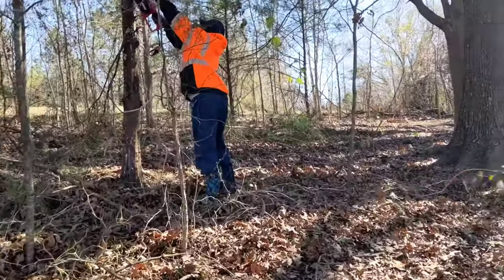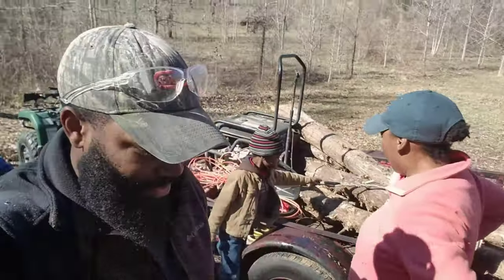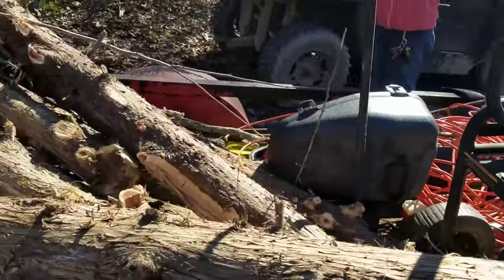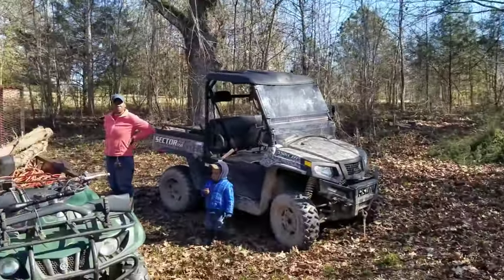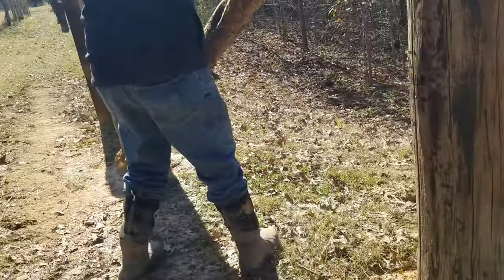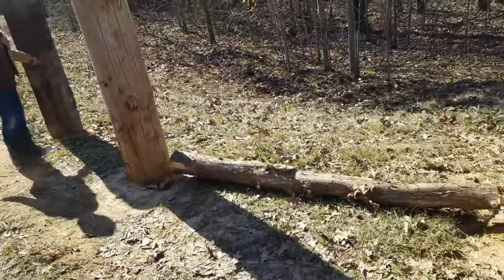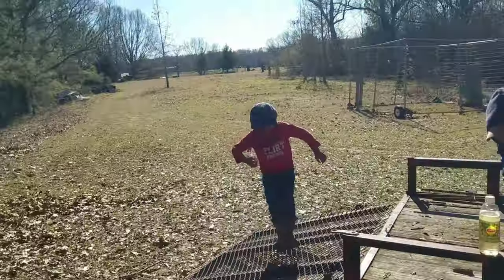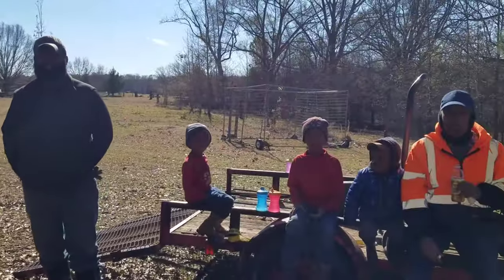Chainsaw "BROKEN" Grandma to the "RESCUE" | Pasture fencing project | Slaying Goliath